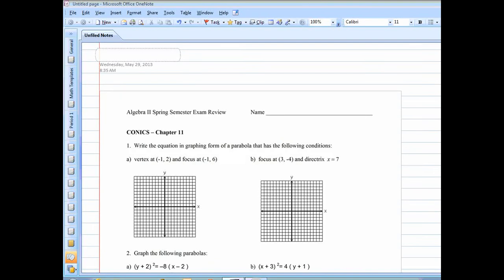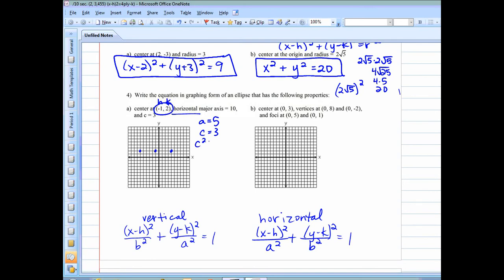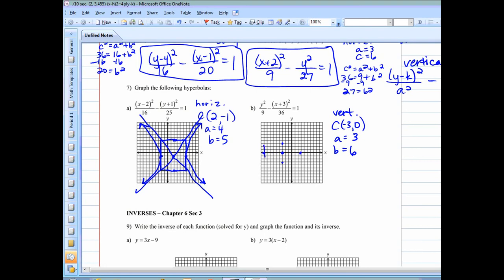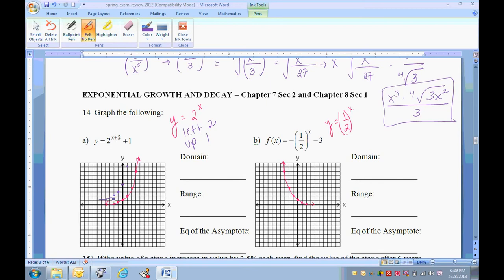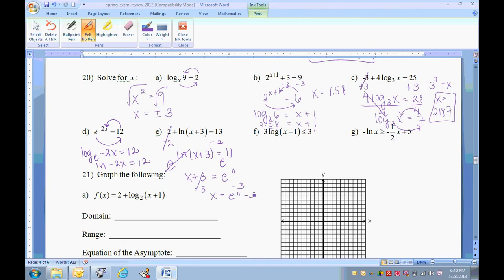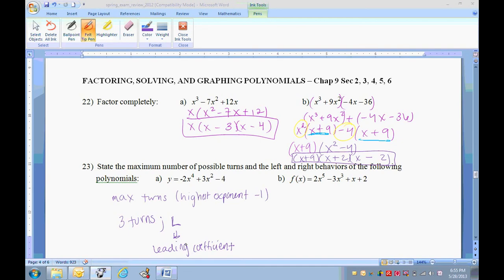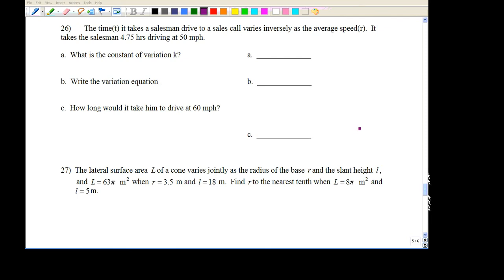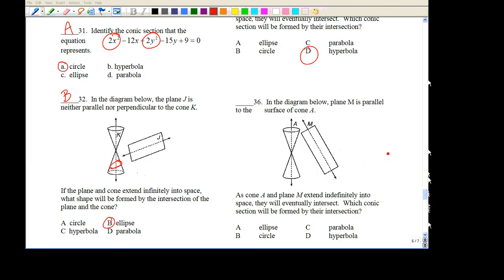Alg 2 Spring Final Exam Review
"Important" time markers

Page 1 - Start
Page 2 - 12:22
Page 3 - 20:51
Page 4 - 35:44
Page 5 - 51:36
Page 6 - 1:03:33